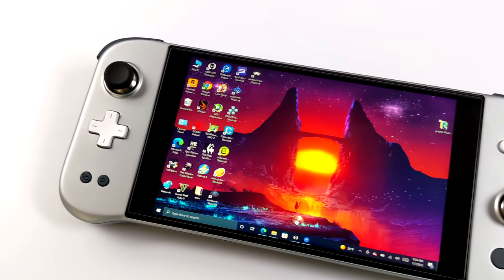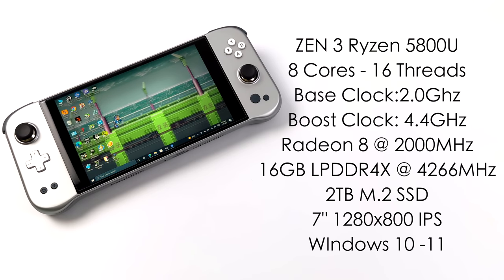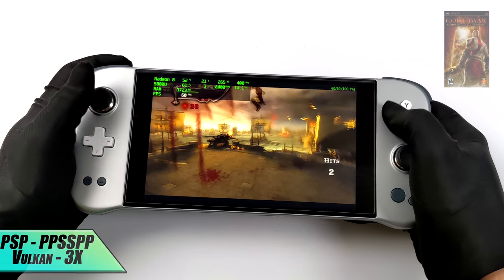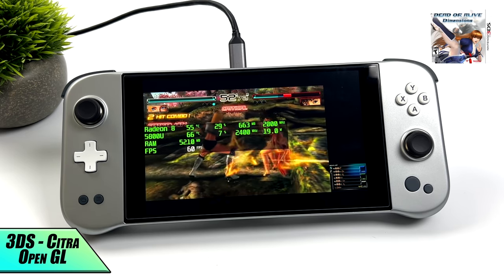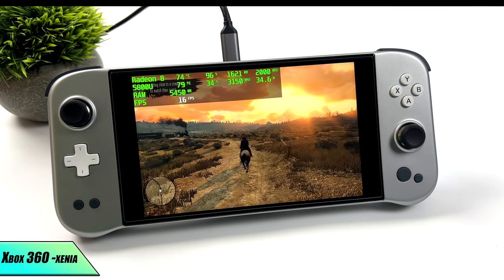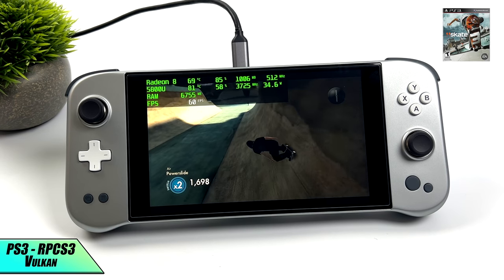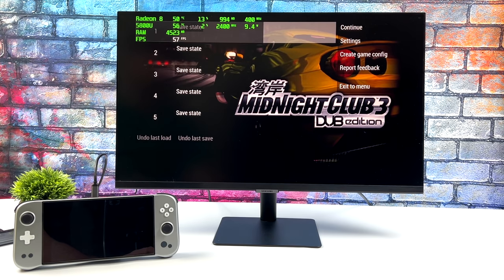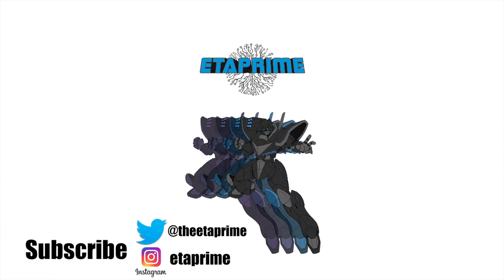The New AYA NEO NEXT Is An Absolute Emulation Beast! A Fast & Powerful Hand Held PC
This Ryzen 5000 Powered Handheld gaming PC is a true Emulation Beast! In this video, we take a look at some high-end emulation on the all-new AYANEO NEXT Advance and this thing does an amazing job! With an AMD Ryzen 7 5800u backed by 16 Gen of ram, this is one of if not the most powerful handheld gaming PC we’ve tested so far. We test out some Dreamcast using Redream, PSP with PPSSPP, WiiU using CEMU, Orginal Xbox Emulation, Xbox 360, and even PS3 using RPCS3!

00:00-Intro
00:30-Overview
00:55-Specs
01:43-Dreamcast Redream AYA NEO Next
02:19-Sega Saturn RetroArch AYA NEO Next
03:00-PSP PPSSPP AYA NEO Next
03:23-PS2 Emulation AYA NEO Next
04:14-3DS Cire Emulator AYA NEO Next
04:53-Orginal Xbox Emulator CXBX AYA NEO Next
05:53-Xbox 360 EMulator Xenia AYA NEO Next
06:12-WiiU Emulation CEMU AYA NEO Next
06:53-PS3 Emulation RPCS3 AYA NEO Next
07:43-Upscaled Dreamcast,PSP PS2 Test AYA NEO Next

ETAPRIME
12520 Capital Blvd Ste 401 Number 108